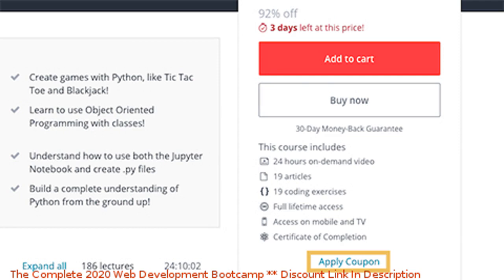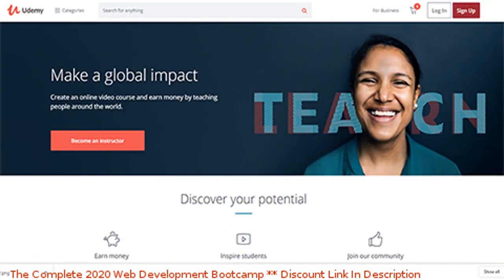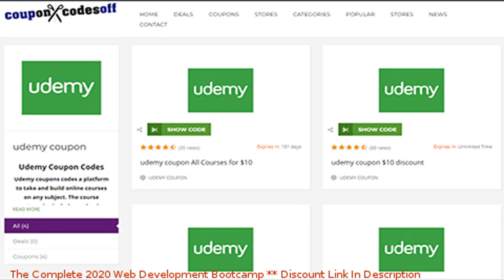The Complete 2020 Web Development Bootcamp coupon - udemy discount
The Complete 2020 Web Development Bootcamp discount

Price: $114.99

Become a full-stack web developer with just one course. HTML, CSS, Javascript, Node, React, MongoDB and more!